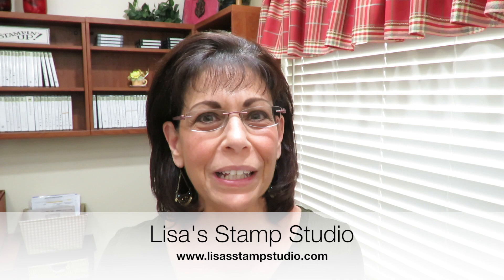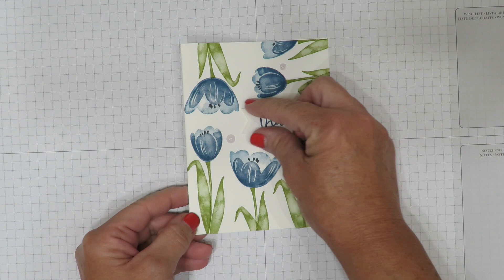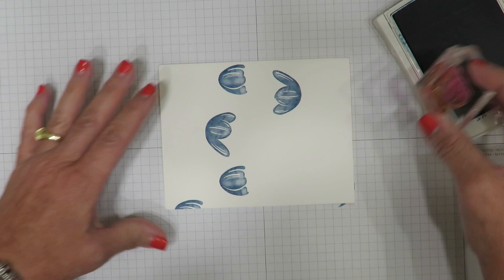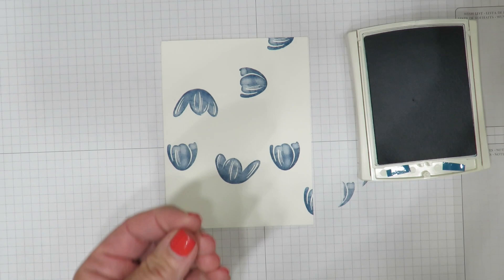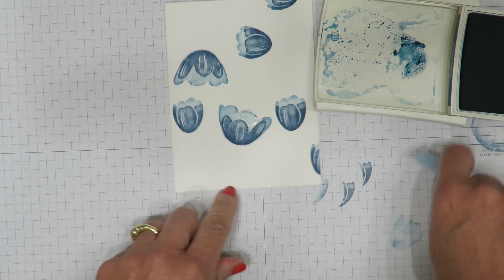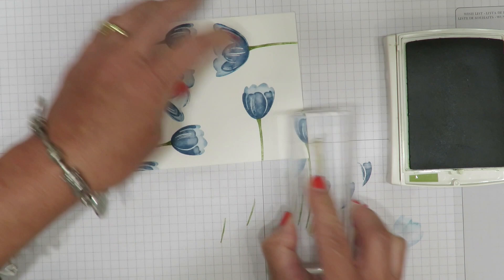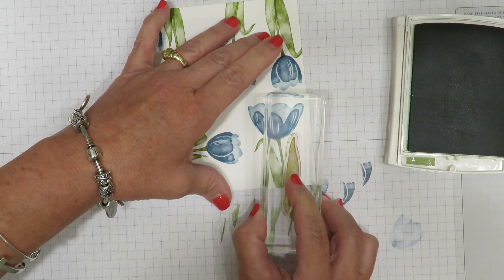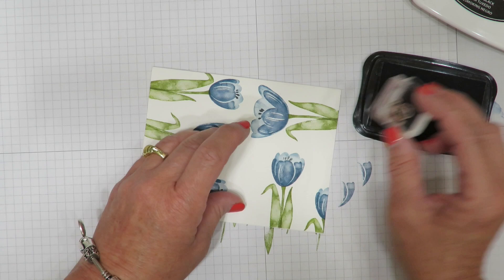Tranquil Tulips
Upside down and all around. Create a fun background using this 2-step stamp set.